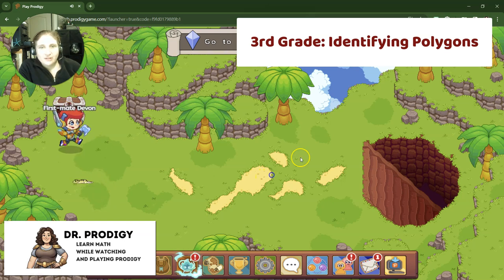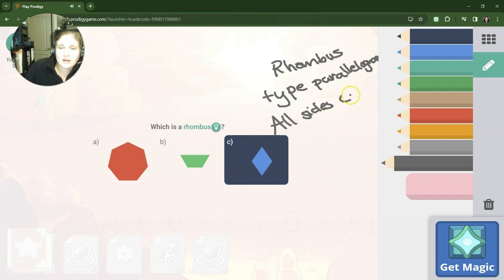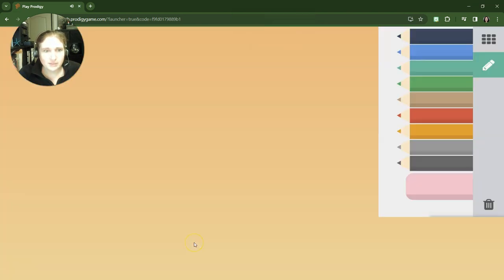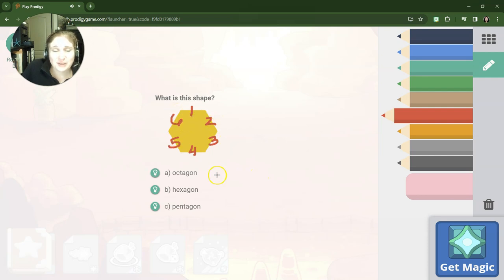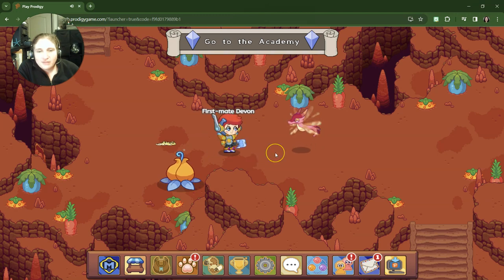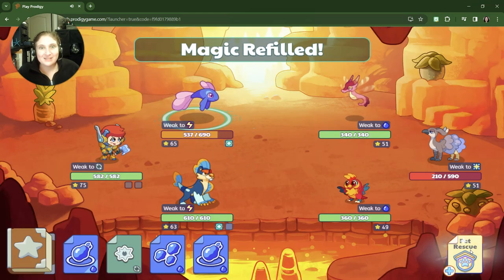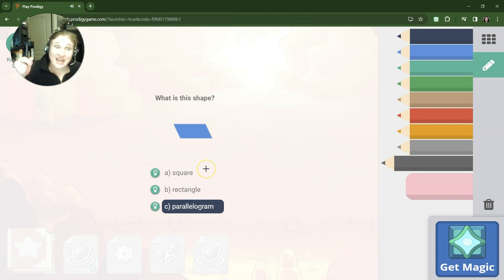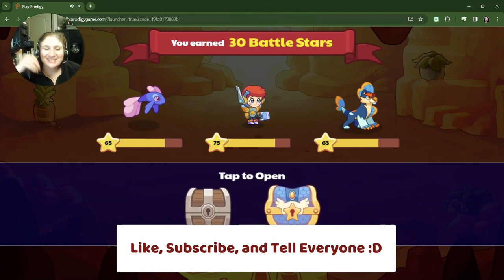3rd Grade: Ep. 7 Identifying Polygons Prodigy Game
Dr. Michelle Ihrig is Dr. Prodigy.
In this 3rd Grade video, we identify polygons based on the number of sides.